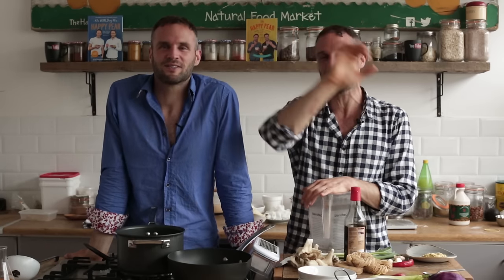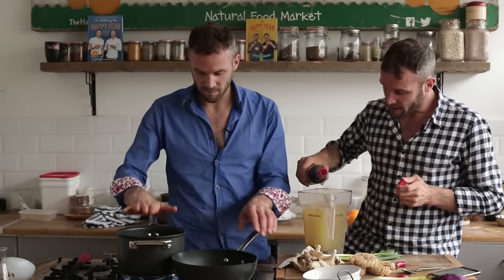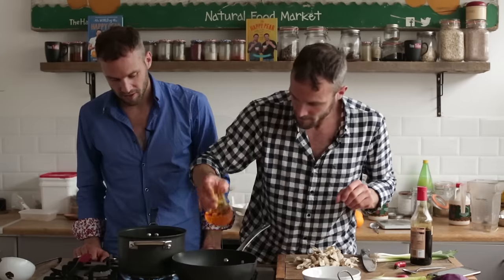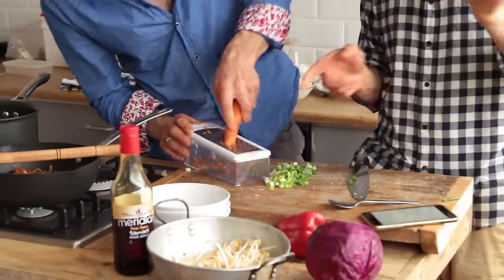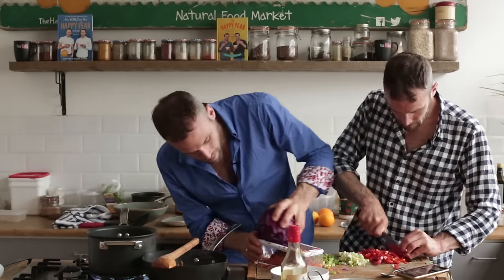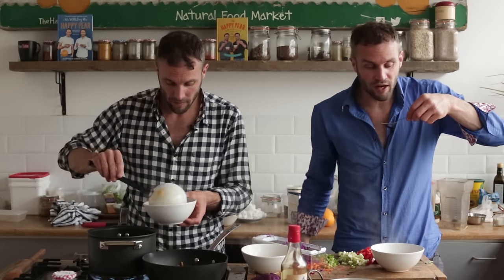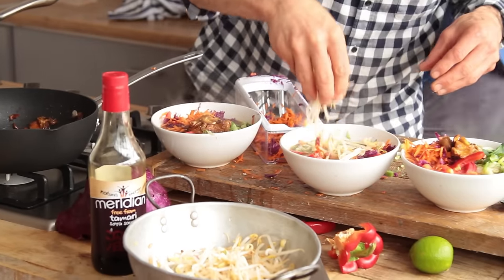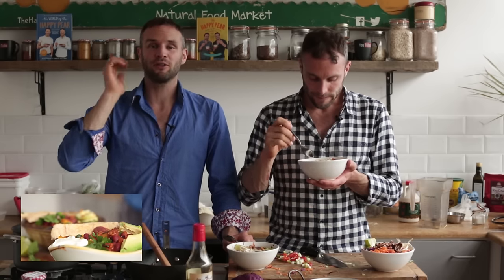5 Minute Ramen - Cheap Easy Vegan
Preorder our 100% plant based cookbook for happiness

Here's another 5 minute meal, Dave could feel the heat this time!

Dave & Steve.